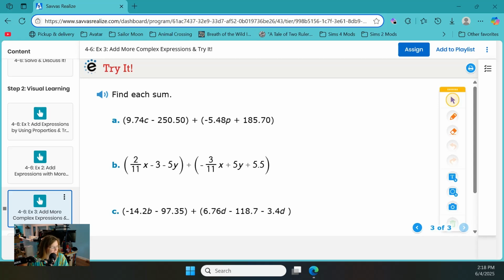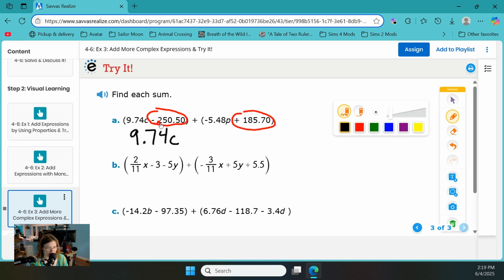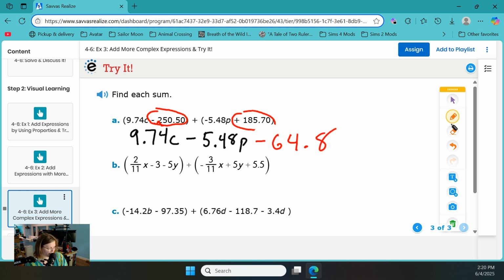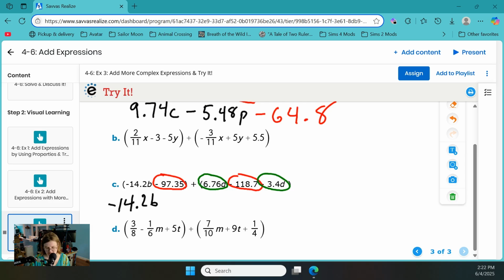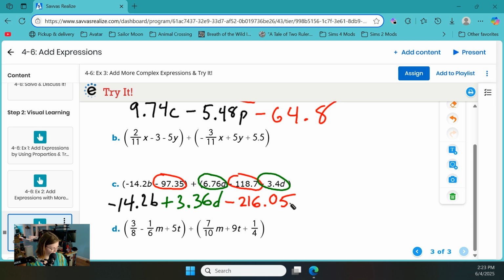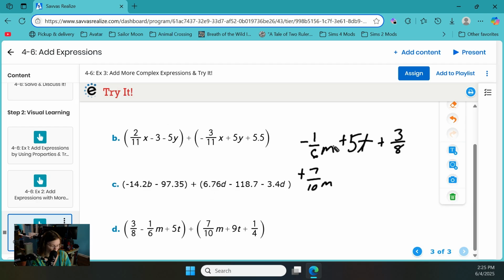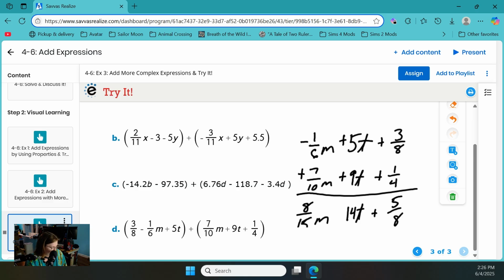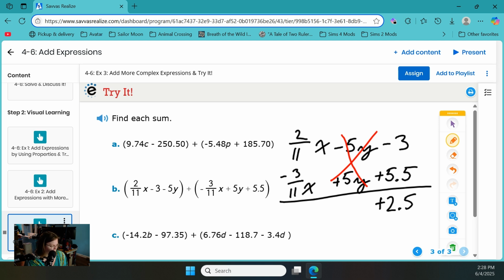Topic 4 Lesson 6 Example 3 Try It